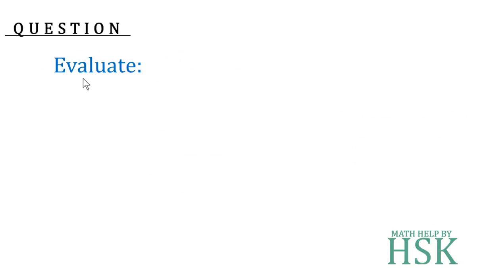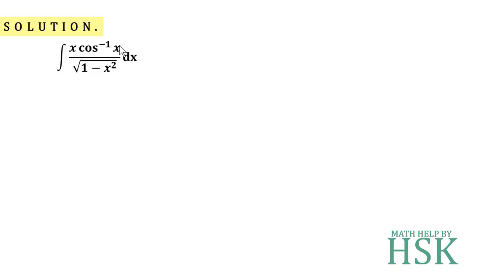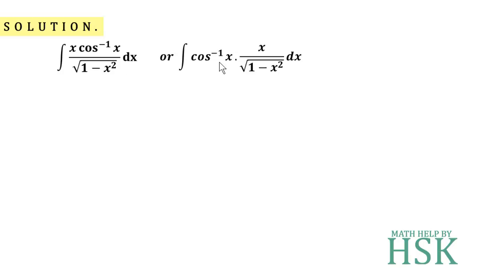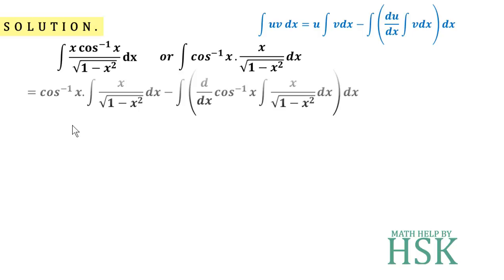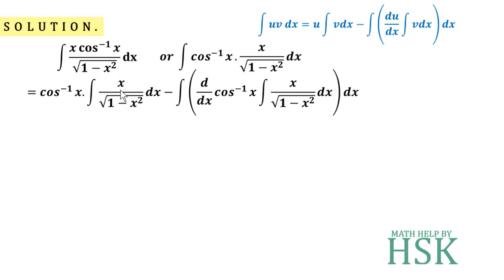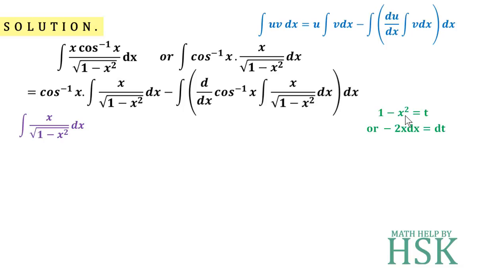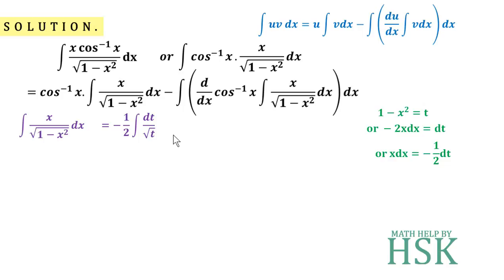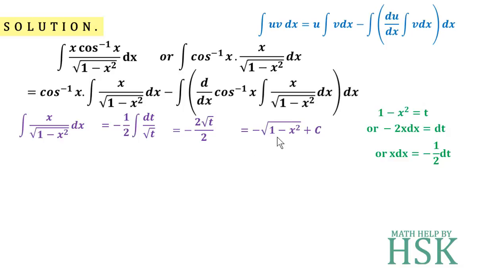q11 ex7#6 ncert maths solution integrals chapter 7 class 12